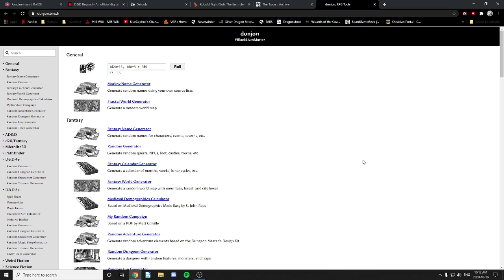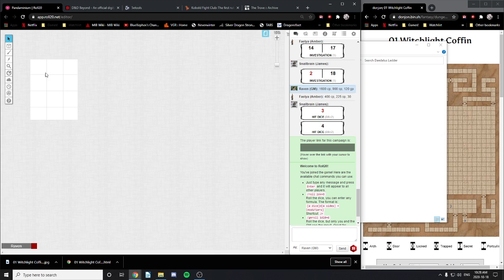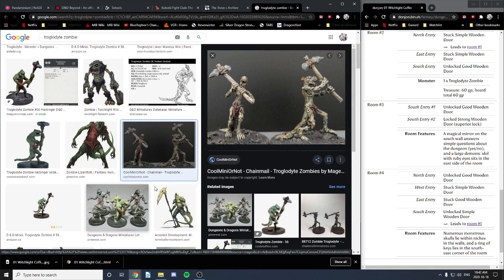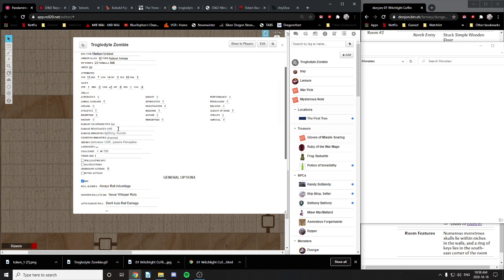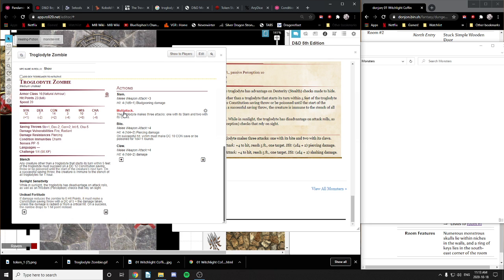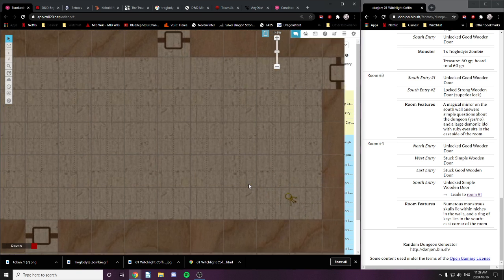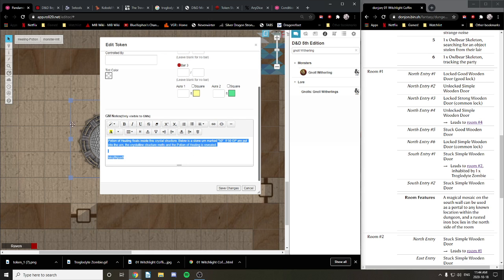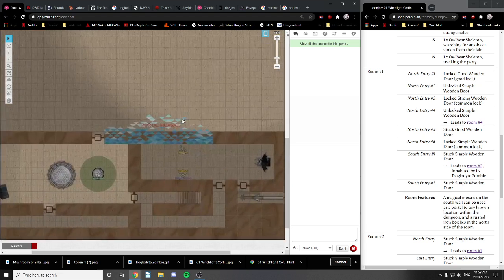Building a new dungeon level!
Here I build a small beginning dungeon level in Roll20 from a Donjon template.